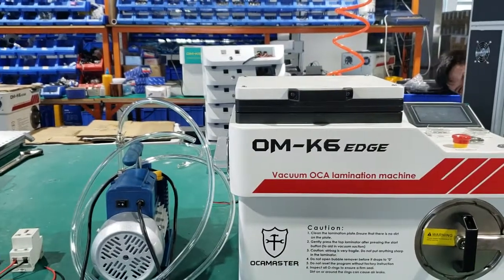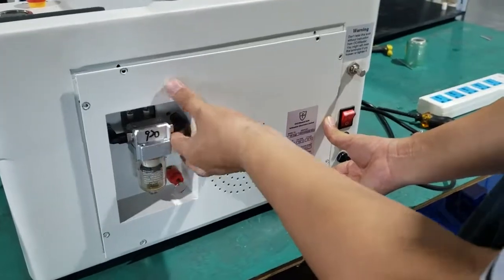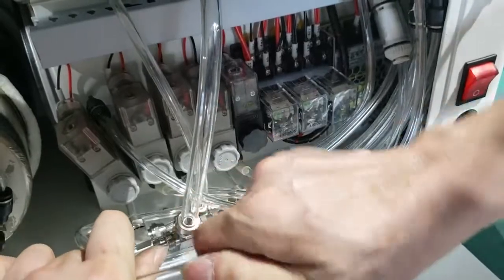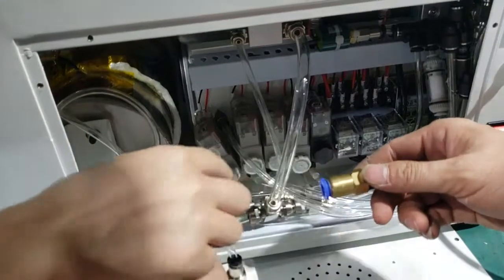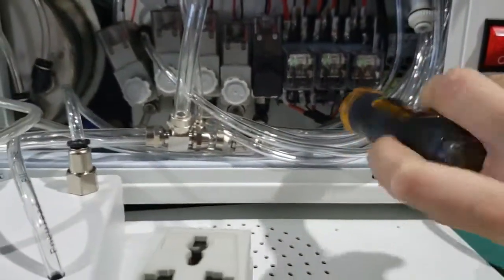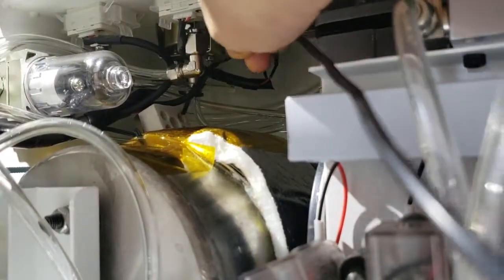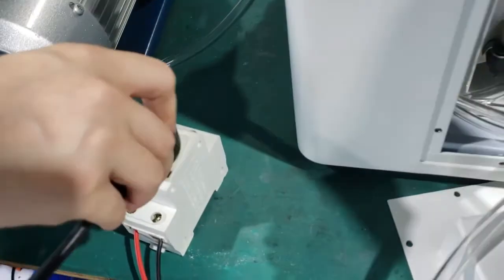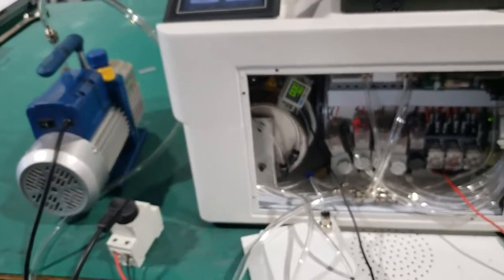How to update K6 edge with outside vacuum pump